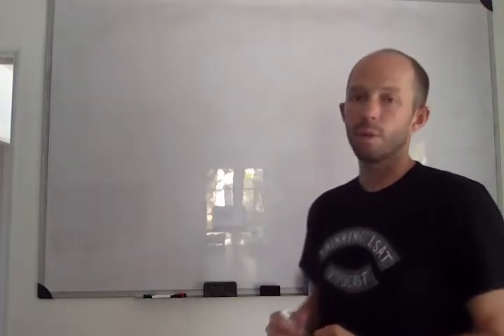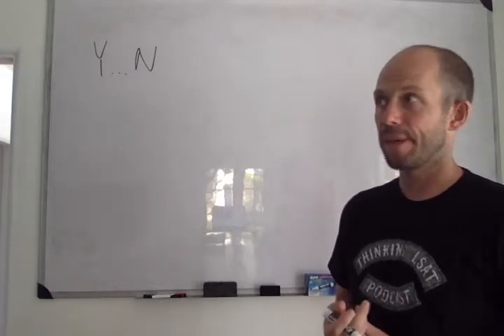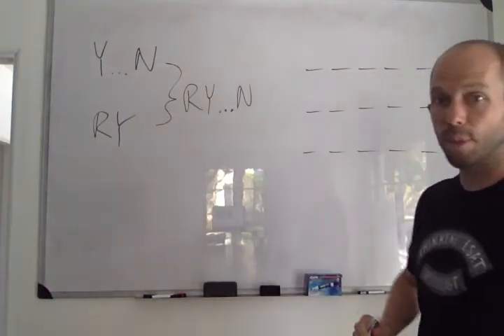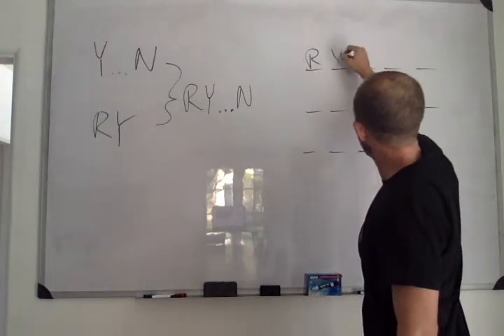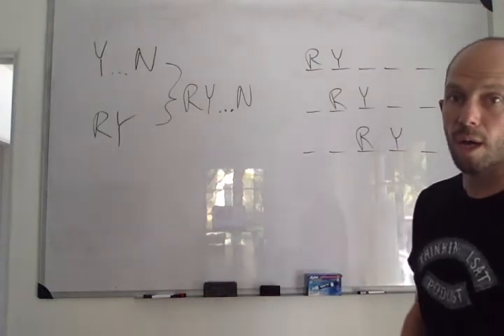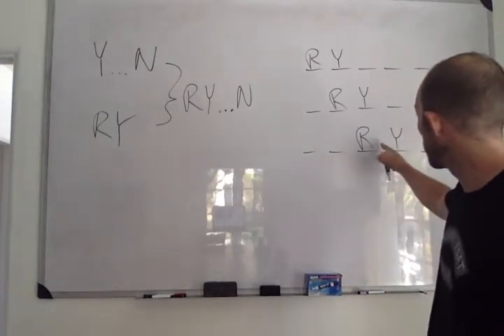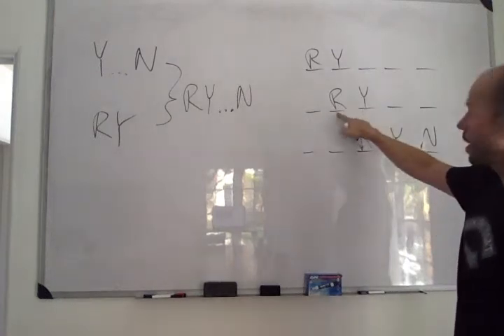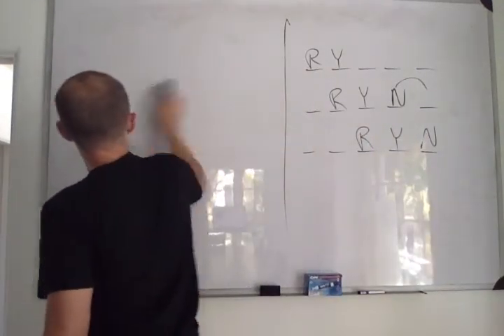[Logic Games] Using A Big Block To Create Worlds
In this video I am showing you another technique you can use to make worlds. It's a very basic type of creating worlds and should be really easy for everyone to catch on to.